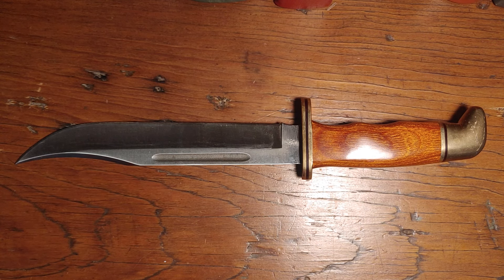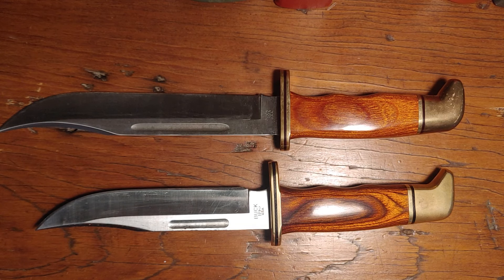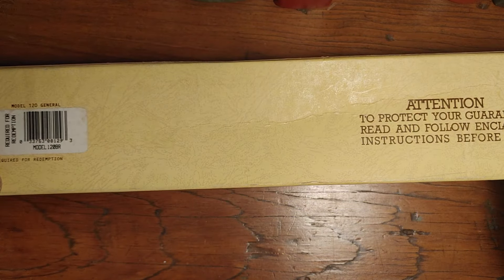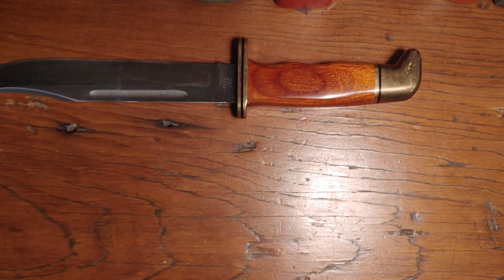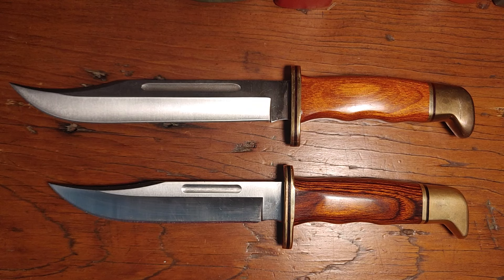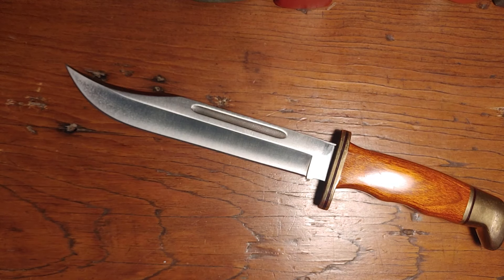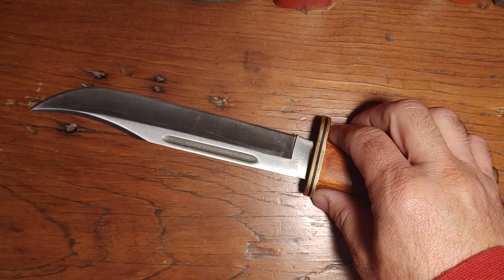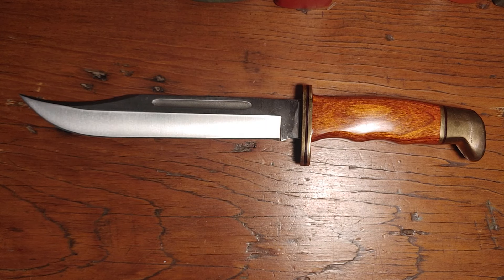Buck 120 Cocobolo and Brass (1990)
Discussion about the 120 and it's 425m Steel. Comparing it to the buck 119 and the SOG Super Bowie. Also different sheath options.